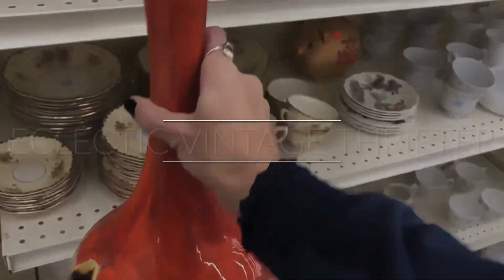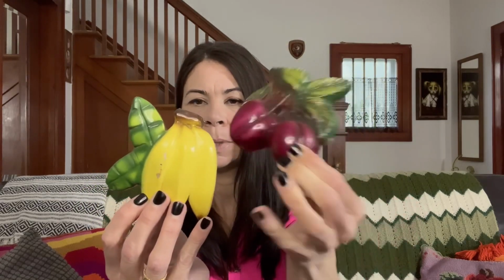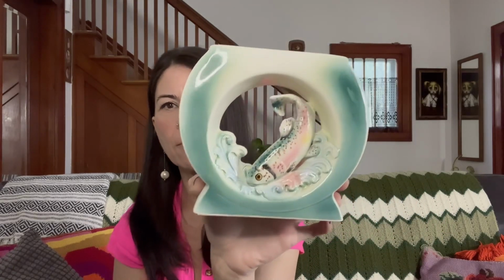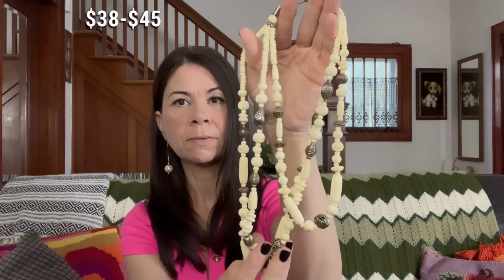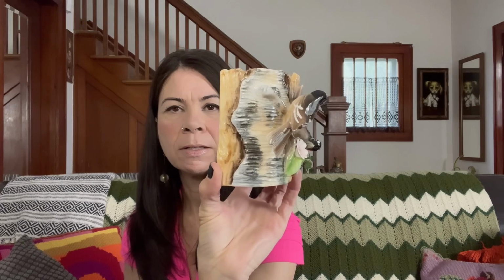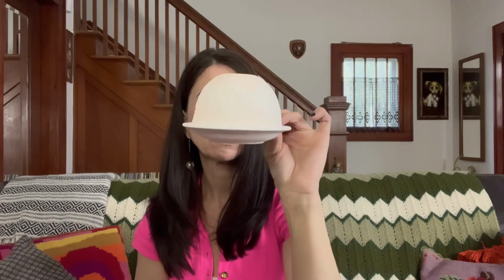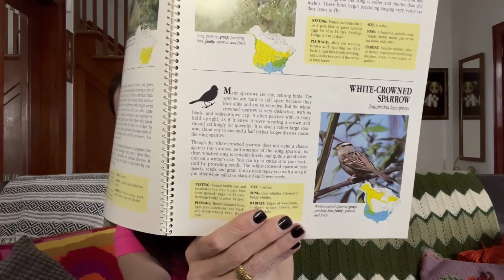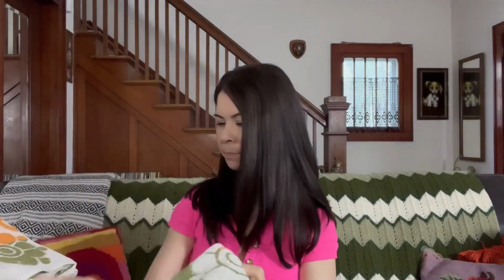THRIFTED Vintage HAUL / HOME DECOR & Collectables/ It Got A Tad FISHY! 🇨🇦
✨In this video I share my THRIFTED vintage HAUL from TWO small town THRIFT SHOPS. THRIFTED VINTAGE to resell in my Etsy shop or keep for my own collection.

For fun vintage items, listed and ready to purchase!

✨Etsy shop instagram @fifthavenuevintageco